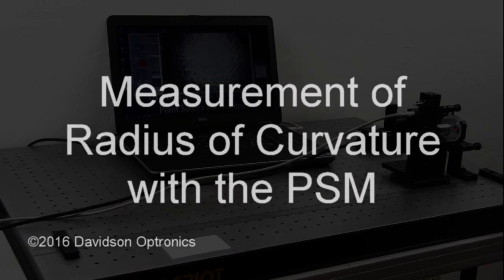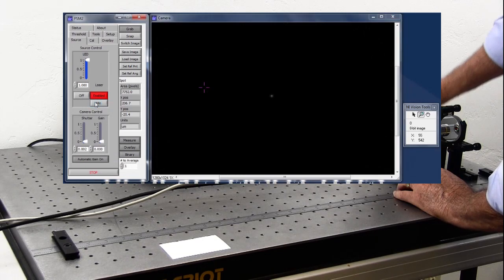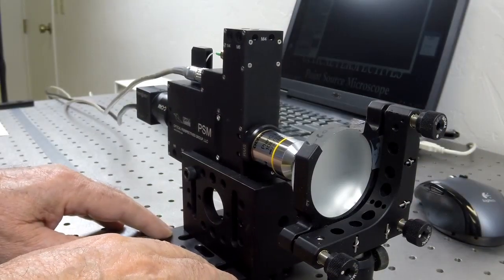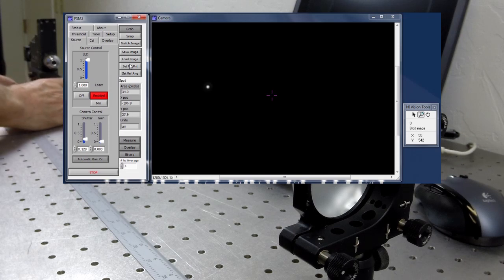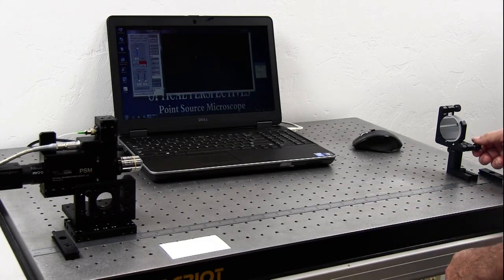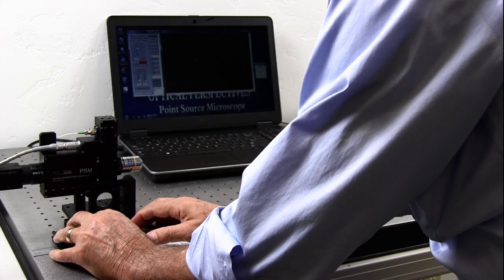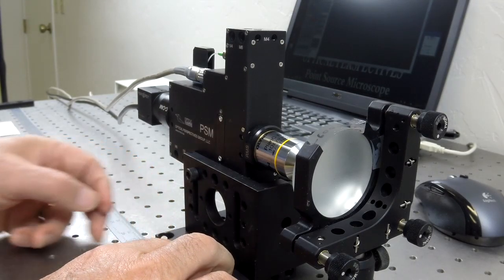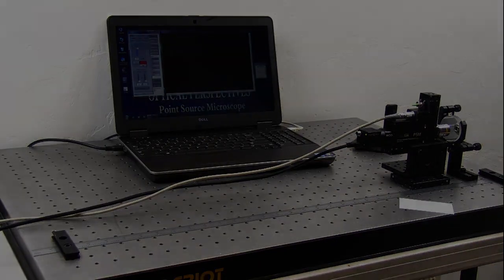Radius of Curvature with the PSM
The video shows how to use a digital, autostigmatic microscope, the PSM, to measure the radius of curvature of a concave spherical mirror. This is a common measurement made in shops that grind and polish lenses and mirrors. The video also explains the difference between a confocal focus at the center of curvature and a Cat's eye focus at the surface of the mirror. The difference in the measurements is the radius of curvature of the mirror.